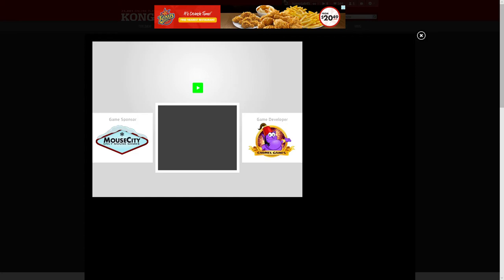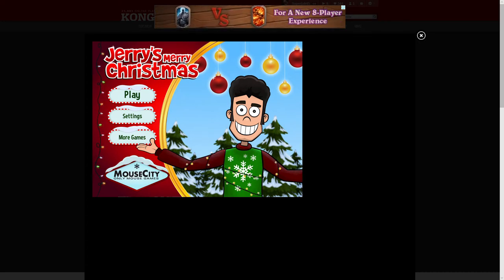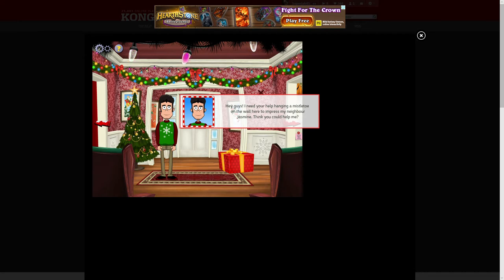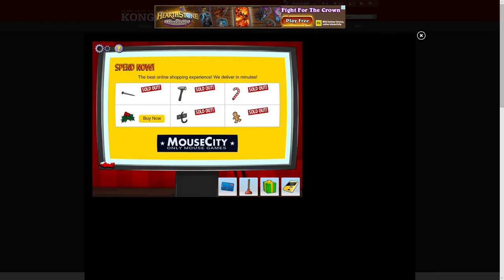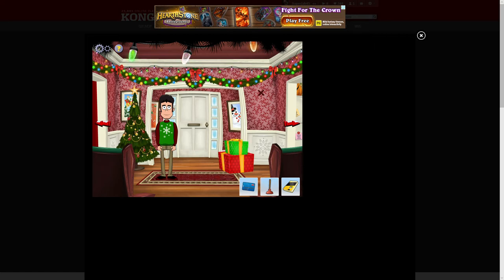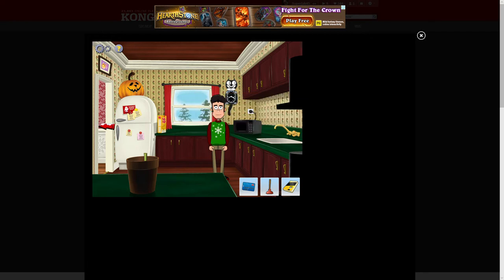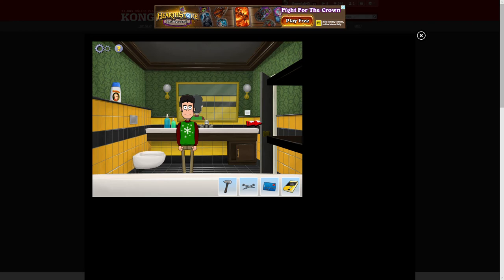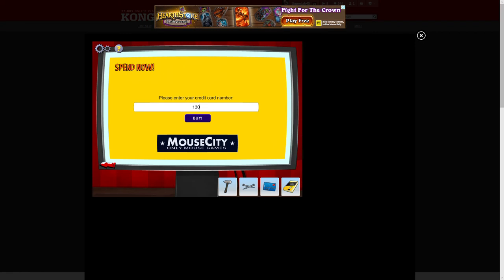Let's Play a Carmel Games Game - Jerry's Merry Christmas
We try and help Jerry earn a kiss from his crush, the neighbour girl Jasmine!